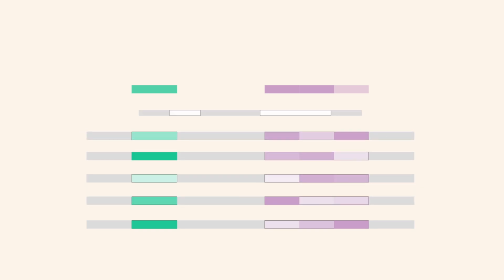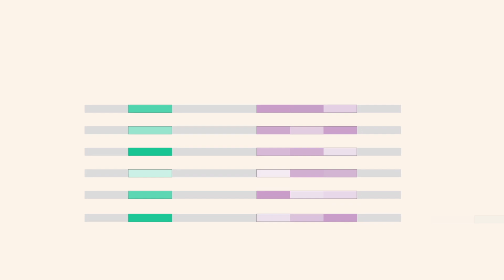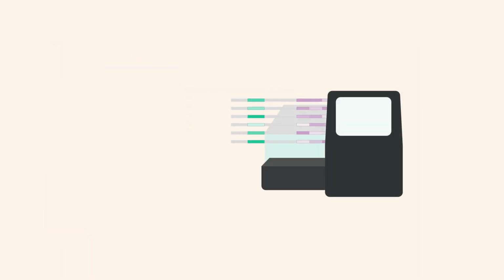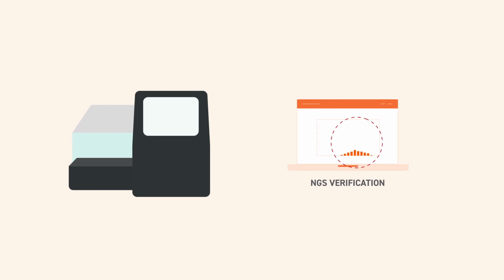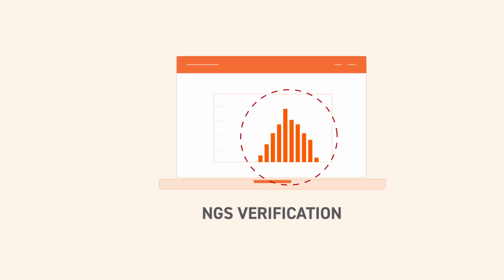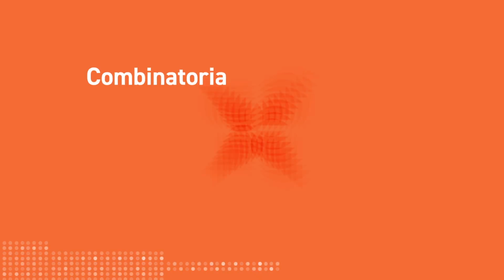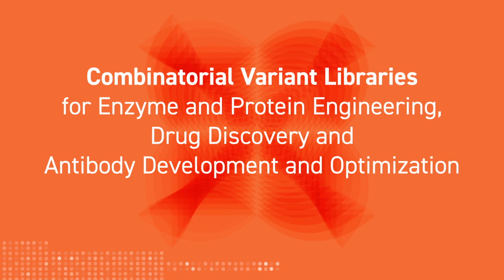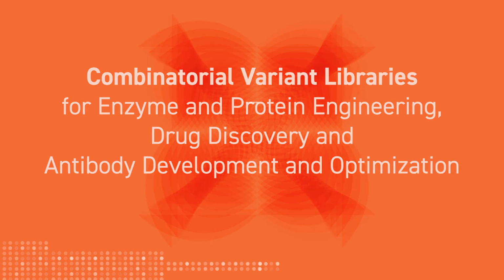TWIST COMBINATORIAL LIBRARY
Twist’s proprietary oligo synthesis technology offers a unique approach to library creation with silicon-based synthesis platform that generates high-quality oligo pools, which are used to build fully-customized, user-defined variant libraries on a single chip.